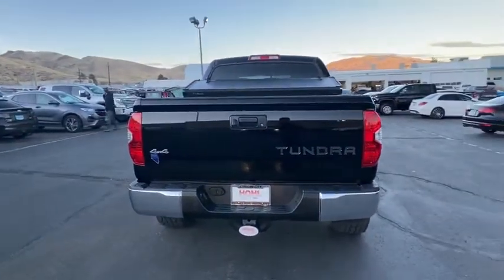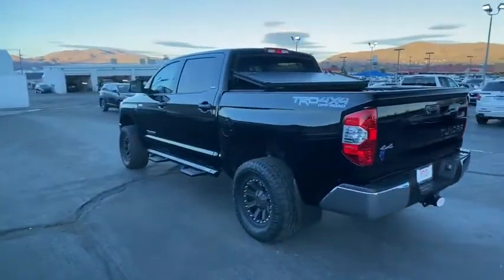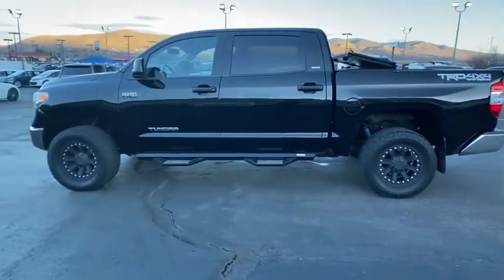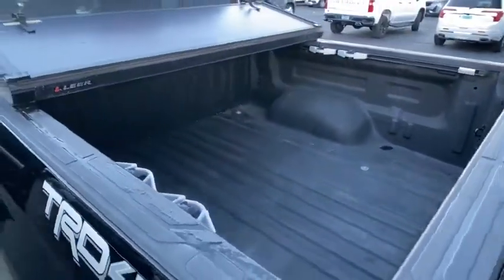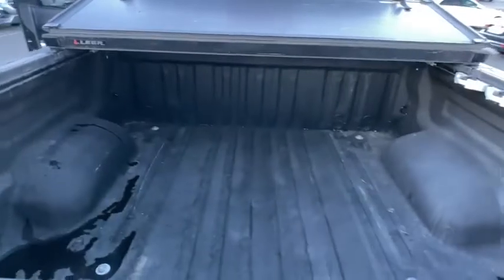2014 Toyota Tundra Reno, Sparks, Elko, Lake Tahoe, Mammoth, NV PM1698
Black Used 2014 Toyota Tundra available in Reno, Nevada at Michael Hohl GM. Servicing the Sparks, Elko, Lake Tahoe, Mammoth, NV area.

2014 Toyota Tundra SR5 CrewMax BlackbrbrAt Michael Hohl Motor Company it is all about you!!! Come see us for a no hassle, no pressure buying experience. Serving all of Nevada and Northern California since 1984.brbrbr6-Speed Automatic Electronic with Overdrive i-Force 5.7L V8 Flex Fuel DOHC 32V LEVbrOdometer is 32660 miles below market average!brAwards:br  * 2014 KBB.com Best Resale Value AwardsbrReviews:br  * If you havent already pledged allegiance to a truck brand, the Tundra has allure with Toyotas reputation for quality in general and this models excellent resale value in particular. Some buyers may also like to know that the Tundra is made in America at Toyotas San Antonio, Texas, factory. Source: KBB.combr  * Toyota's full-size truck, the Tundra is a hard-core workhorse with an edgy, and exciting look that stands out from the competition. Dependent on trim, it is available in 3 sizes: Regular Cab, Double cab, and CrewMax and engine possibilities that include a 4.0-Liter V6 with 270 Horsepower, a 4.6-Liter i-FORCE V8 with 310 HP, or the absolutely incredible 5.7-Liter V8 with 381 HP and 401 lb.-ft. of torque. As an optional on all models, you can get it with 4WDemand part-time 4WD with electronically controlled transfer case, Automatic Limited-Slip Differential and Traction Control. For 2014, for the exterior, it has a hood that is higher, a grille that is wider and with a different look for each of the 5 available trims. The Tundra's body has a much more aggressive look overall with strong chiseled angles, newly squared off fenders, and a restyled tailgate with a large embossed Tundra logo and an integrated spoiler. On the inside, 2014 changes also include a center stack that is now easier and reach for the driver. Plus, Bluetooth and a Backup camera now come standard on all models. The Base Model SR comes standard with the Entune audio system with a 6.1-inch touch-screen, a USB port, cruise control, and power windows. Step up to the higher SR5 trim and gain a 7-inch touch-screen, HD Radio, and a manual sliding window in the rear. In the Limited trim, you will get more luxuries like power and heated front bucket seats, leather, navigation and dual-zone climate control. The Platinum adds even more with LED daytime running lights, a power tilt/slide moonroof, Entune Premium JBL Audio with App Suite and Navigation, 20-inch alloy wheels, and parking assist sonar. The 1794 Edition, which is Western in theme, has been added for 2014 as well. 1794 is in honor of the founding year of the Texas ranch where the factory that builds the Tundra now sits. Having many of the same features as the platinum, it uses ultra-suede accents, saddle brown leather, and wood-style trim. Source: The Manufacturer SummarybrbrAt Michael Hohl Motor Company it's ALL ABOUT YOU!!